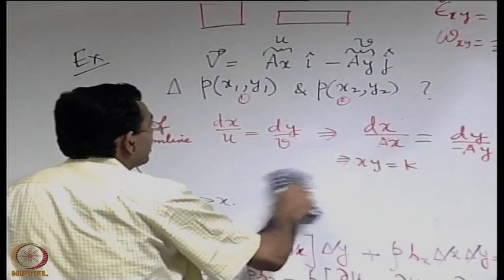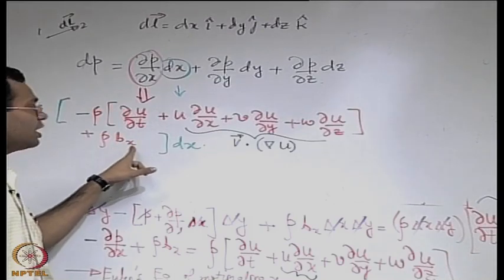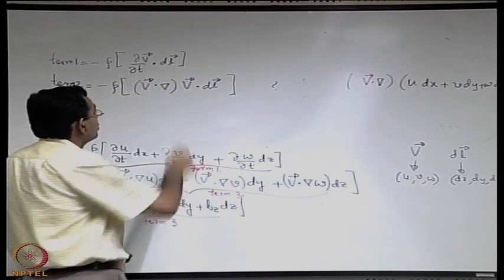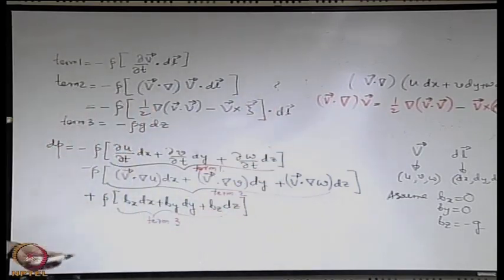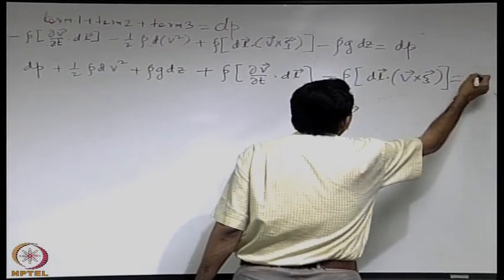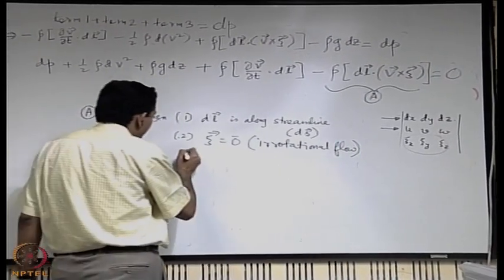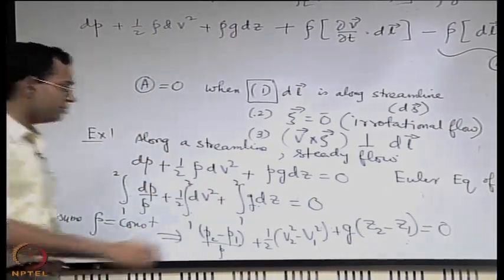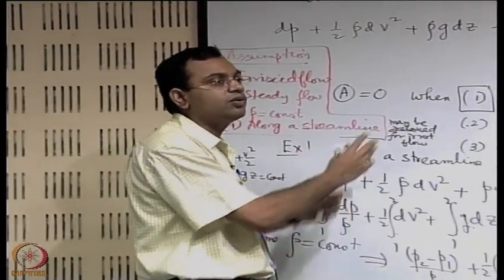Lecture 32: Bernoulli’s equation (Part I)